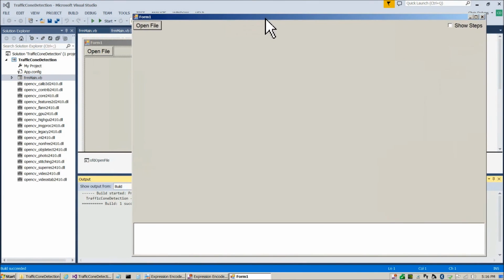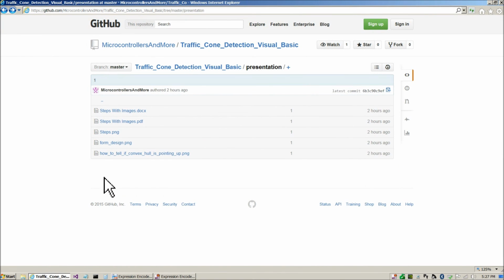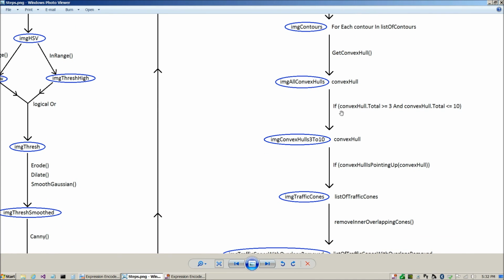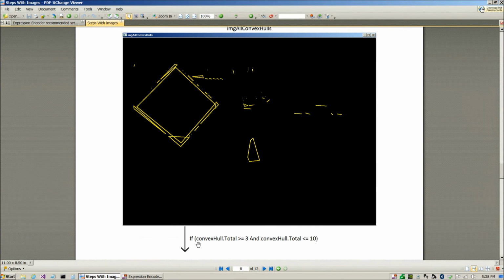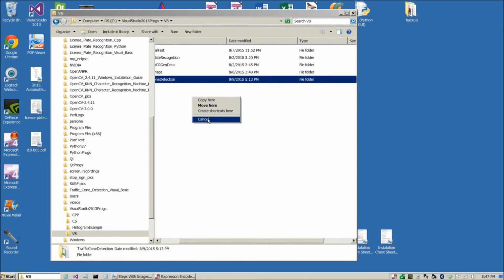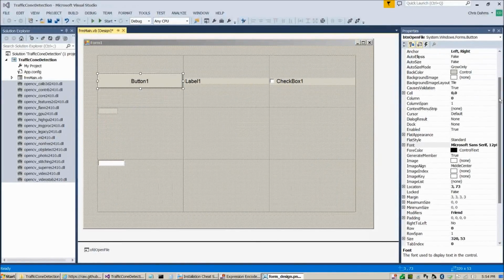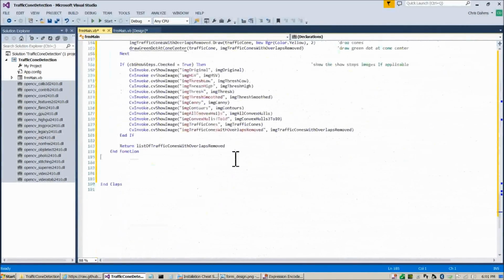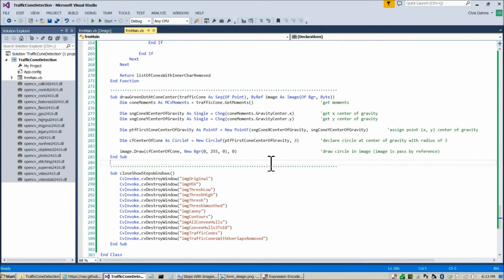OpenCV Traffic Cone Detection Tutorial in Visual Basic